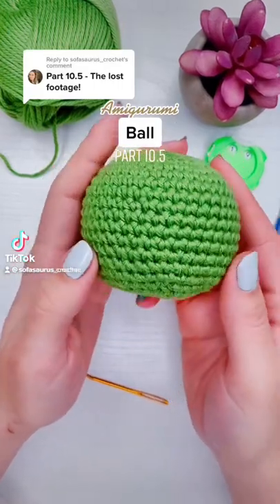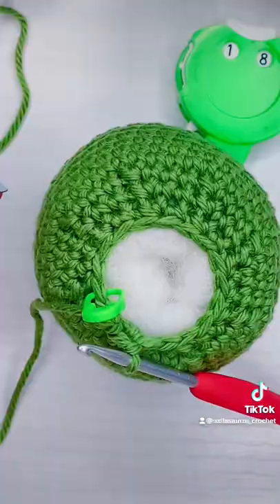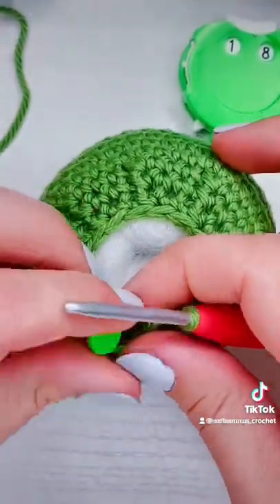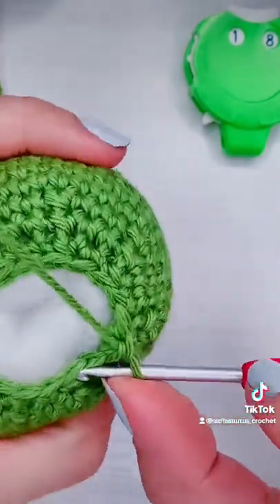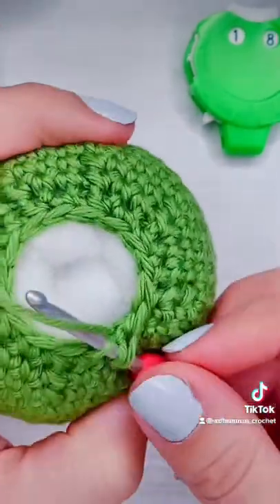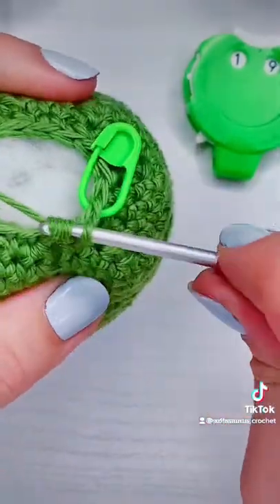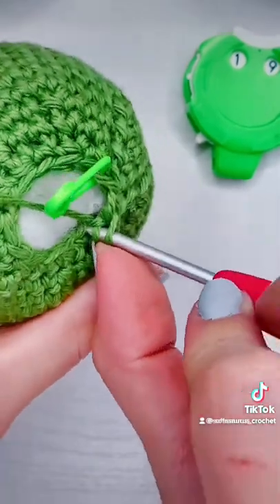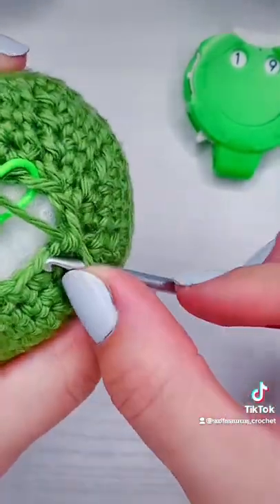Amigurumi Ball Crochet Tutorial Part 10.5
139-Amigurumi Ball 10.5